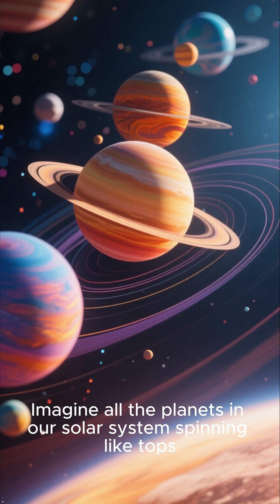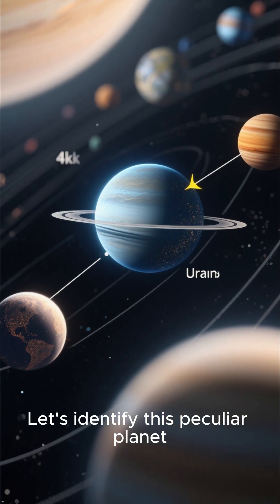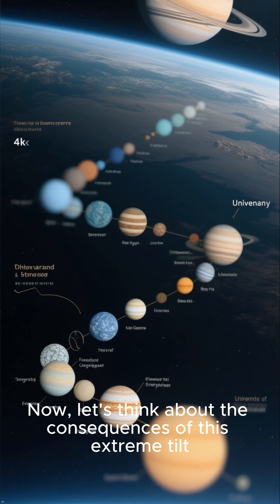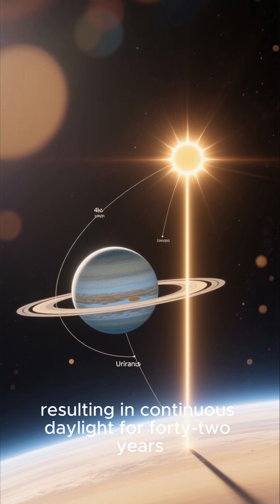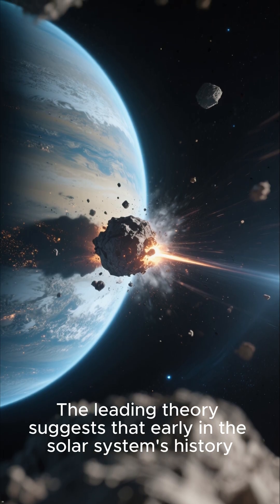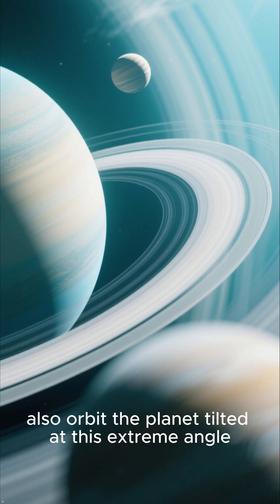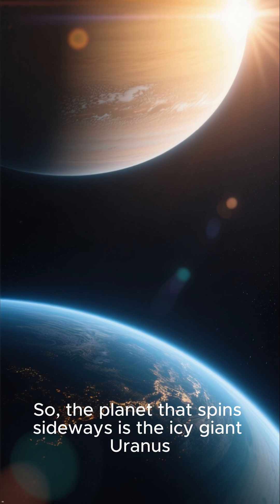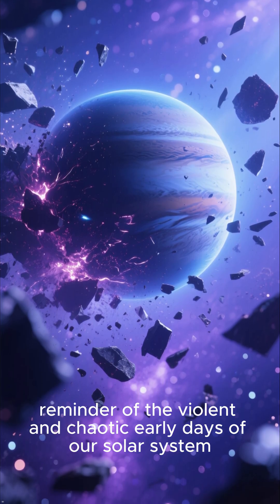Why Does This Planet ROLL Around the Sun?! 😵‍💫